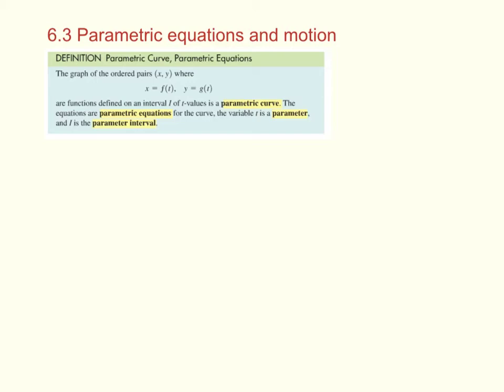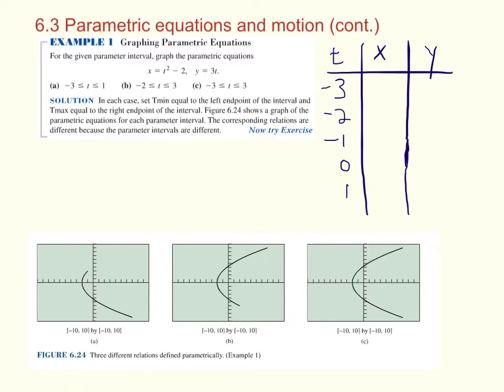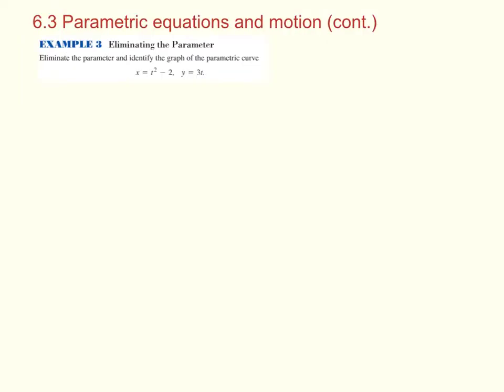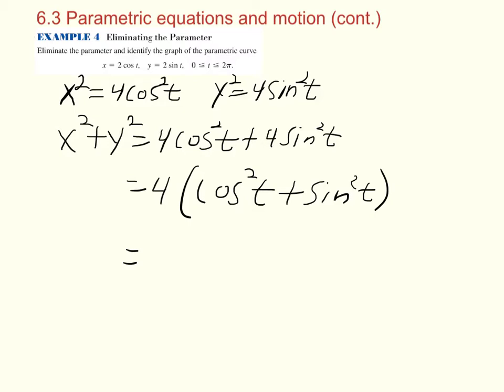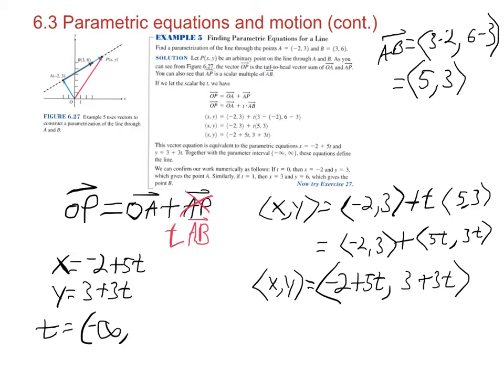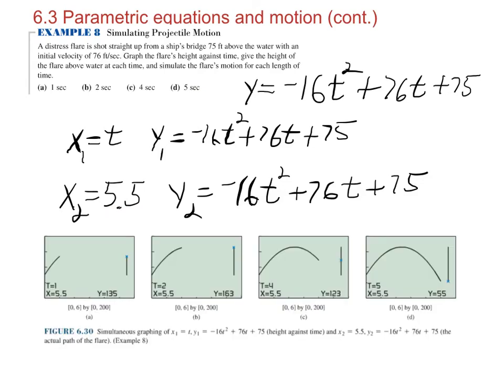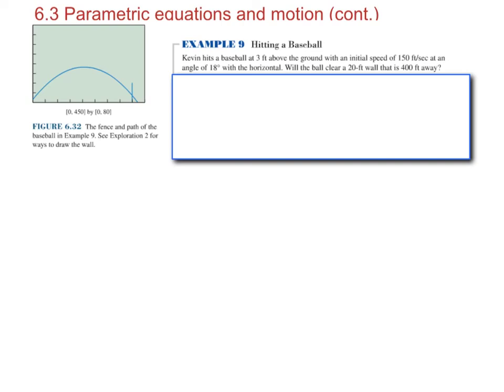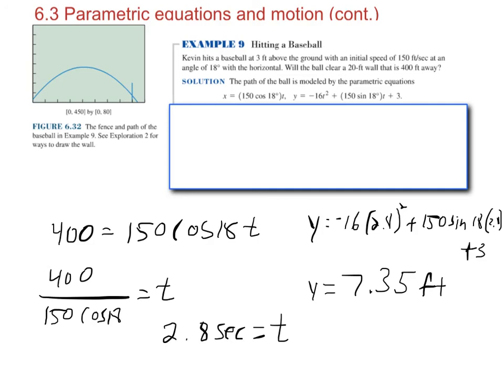Precalculus Lesson 6.3 Explanation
Explanation of Lesson 6.3 for Mr. Syrek's precalculus class.